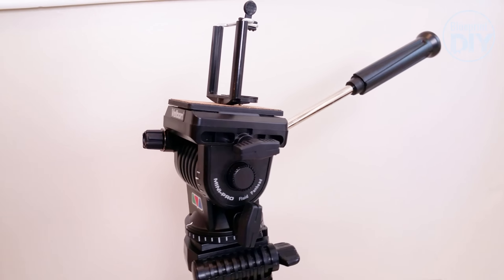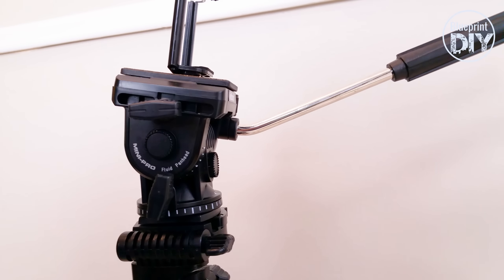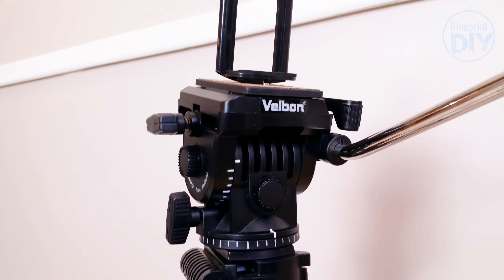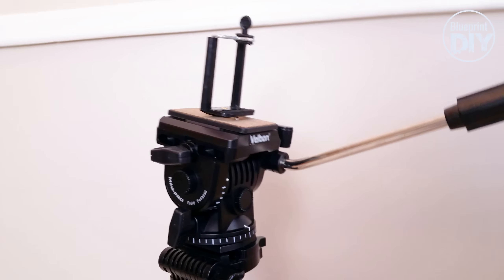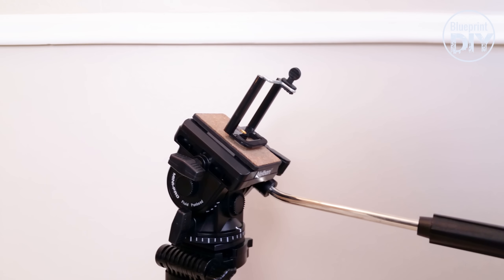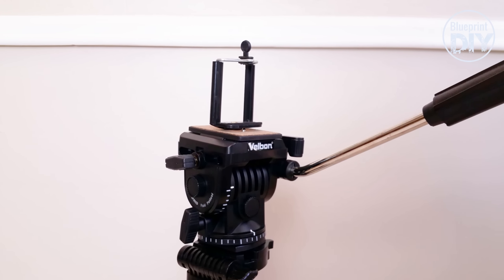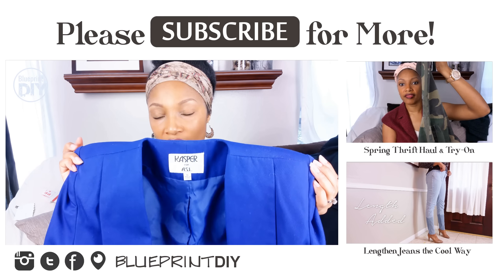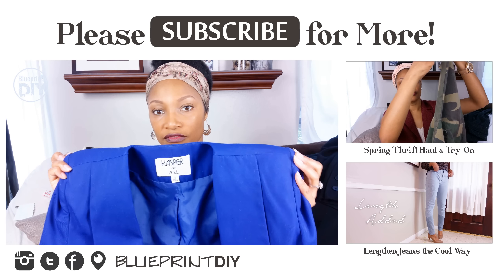May Favorites | Sneakers, Tech, & Firmoo Sunnies | BlueprintDIY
I wanted to share the cool stuff that I received for my birthday.  All items except for the sunglasses were purchased on Amazon (see links below).  Enjoy!

Portable Adjustable Octopus Tripod

Tripod Panhead

Silver Sneakers

TigerBear Republik Sneakers

For more fashion, DIY, thrifting, refashion, and generally crafty ideas, follow me on: